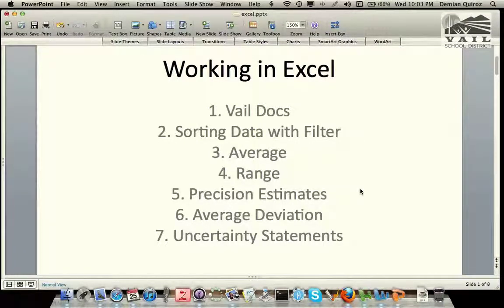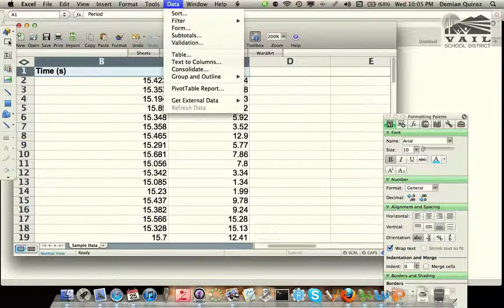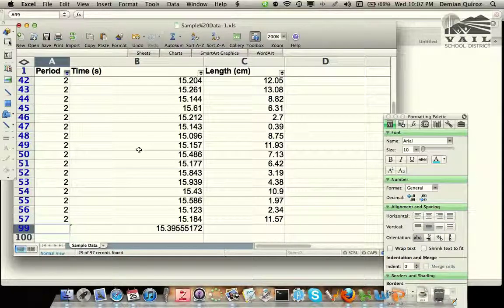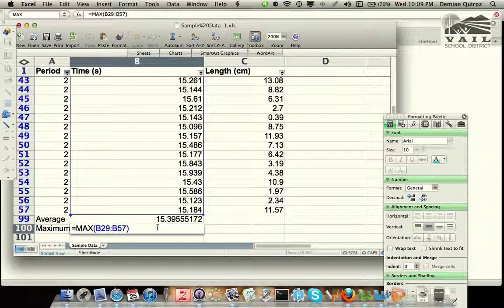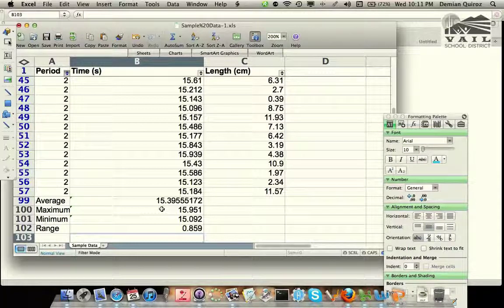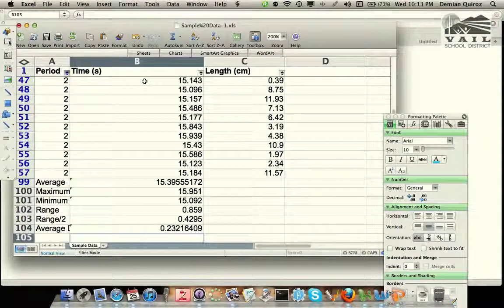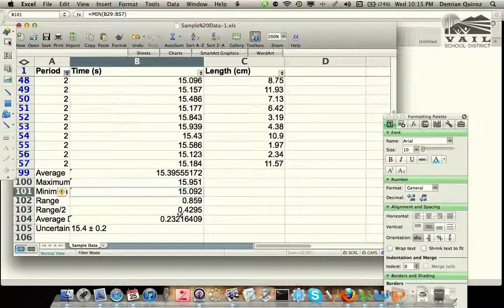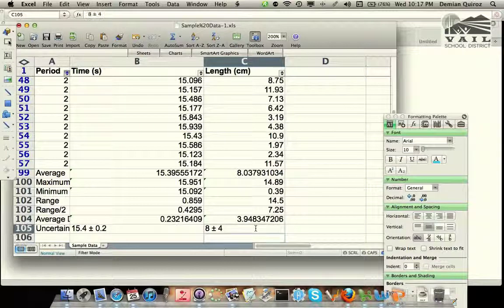Using Average, Average Deviation to indicate Precision